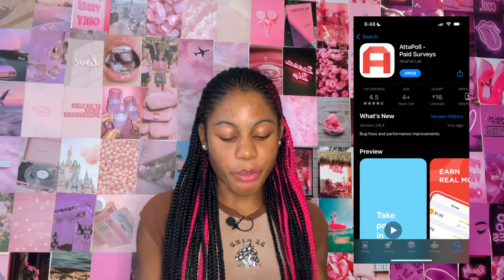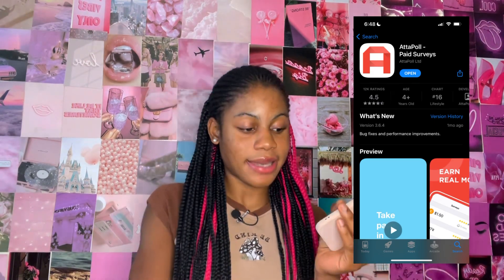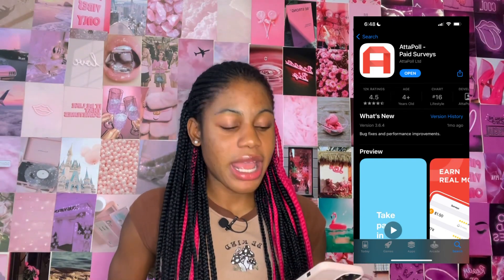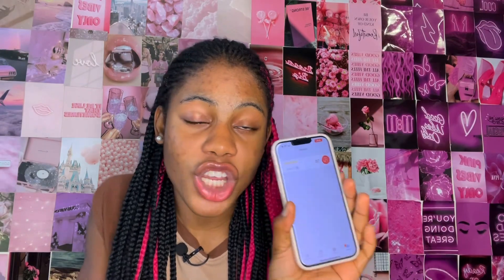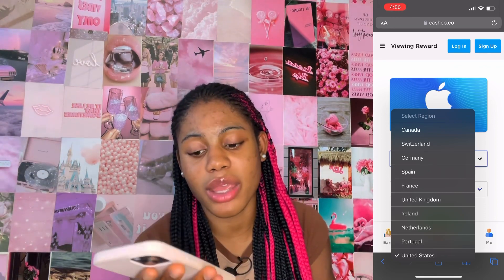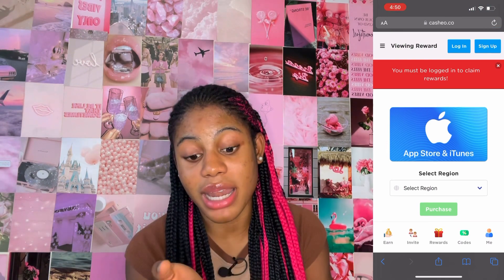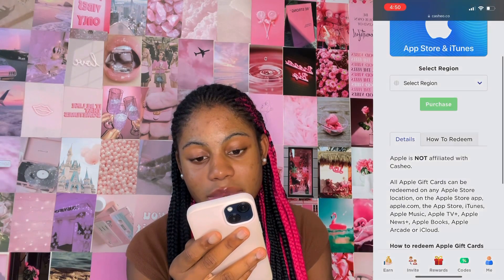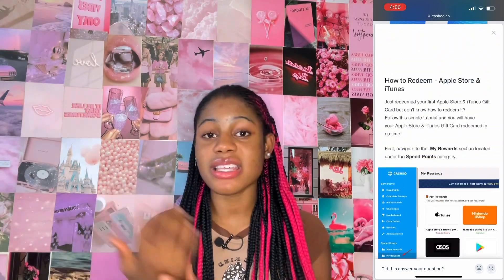How to Get FREE Apple Music FOREVER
If you're a Apple Music subscriber, then you know how quickly the subscription can run out. In this video, we'll show you how to get FREE Apple Music forever!

In this video, we'll show you how to get FREE Apple Music for life and FOREVER!  This is the ultimate guide on how to get unlimited Apple Music streaming without having to pay a single cent!

This free apple music tutorial is simple and easy to follow, and it'll help you get your free Apple Music account up and running in no time! After watching this video, you'll have everything you need to keep your apple music subscription active and happy!

Intro style inspired by Stephanie Moka's intro.